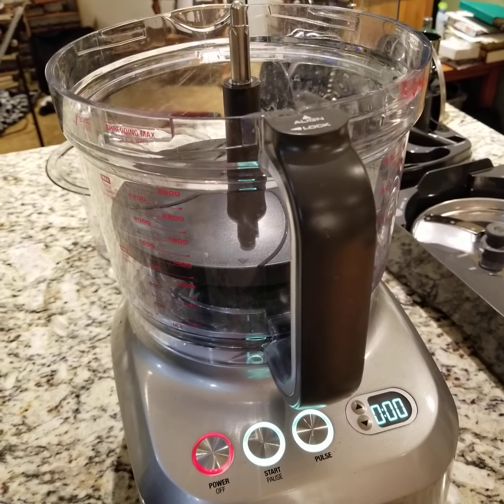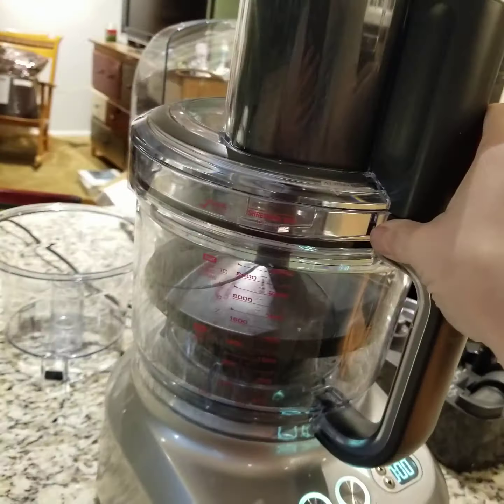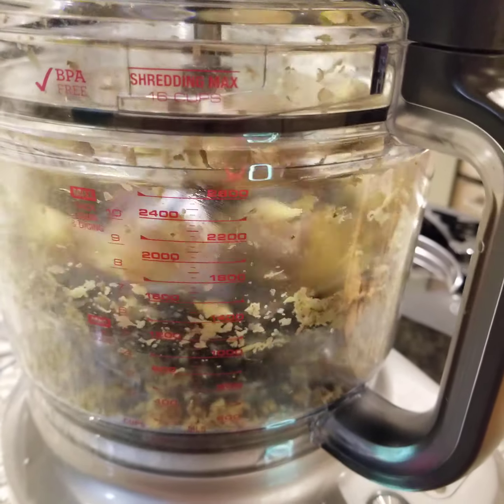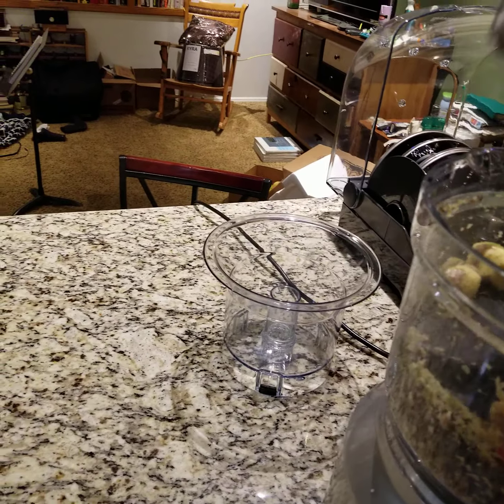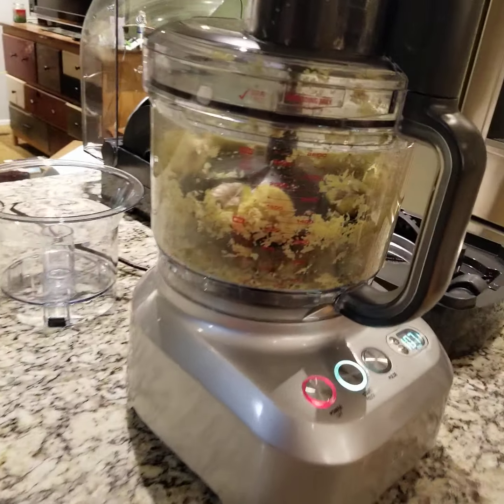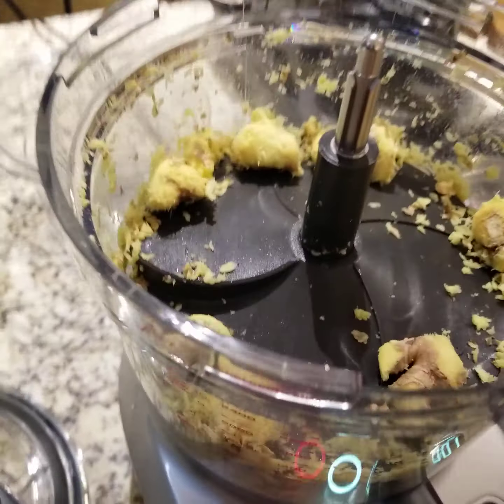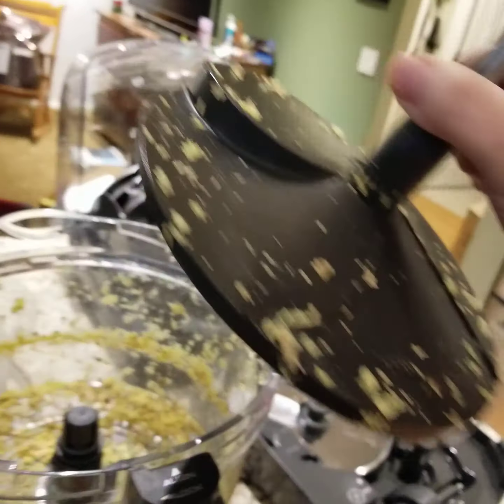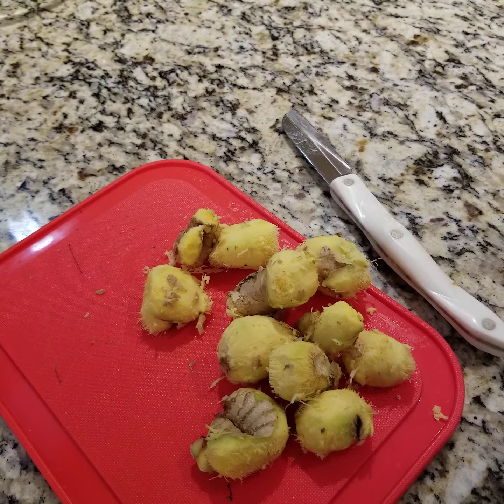Breville Sous Chef 16 Peeling Ginger